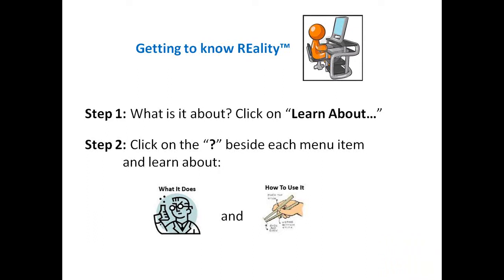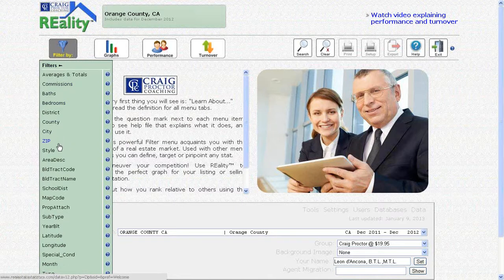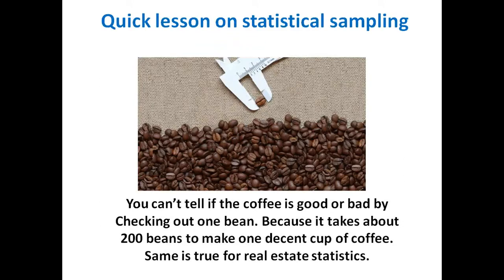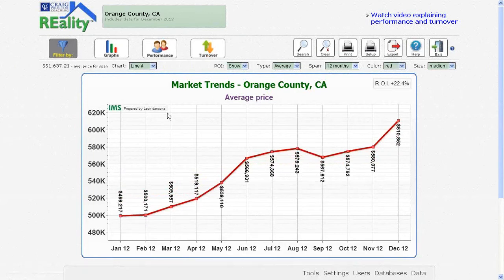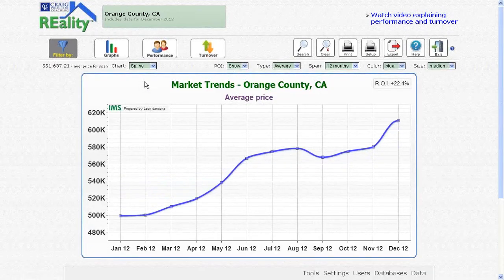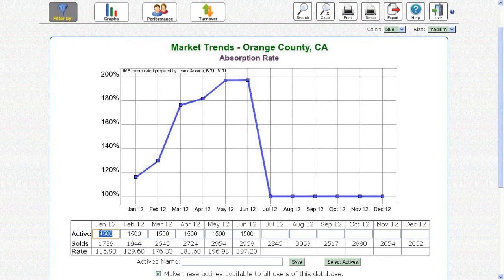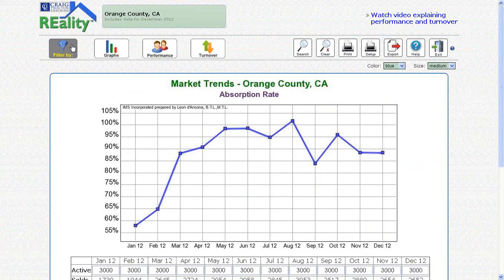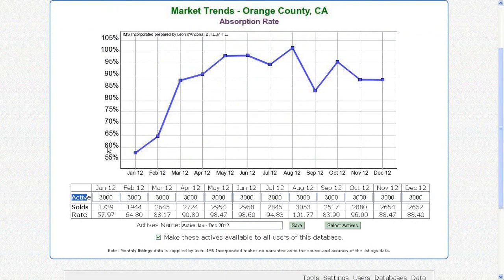REality Filters And Graphs